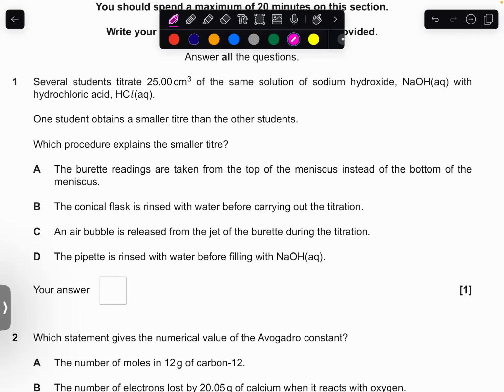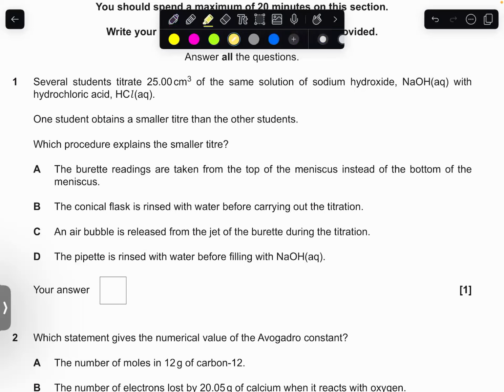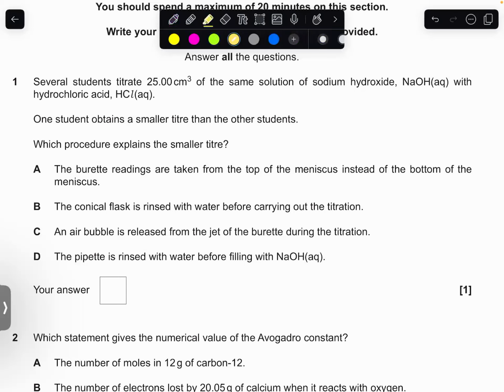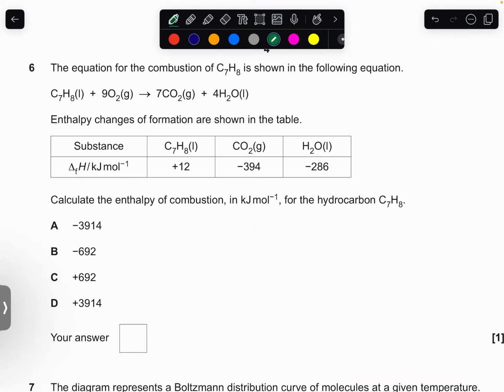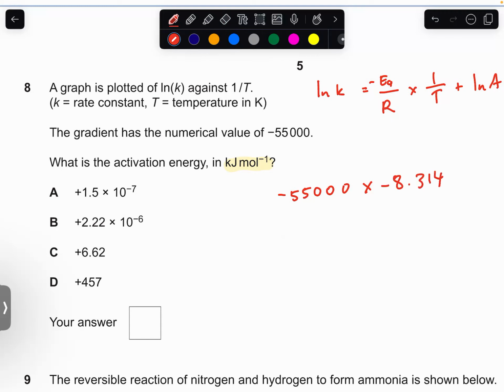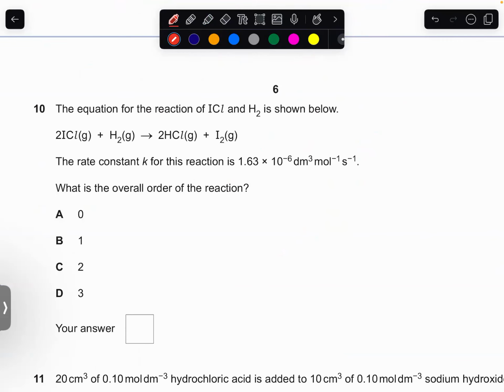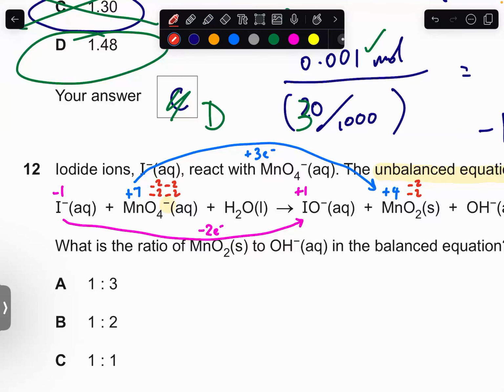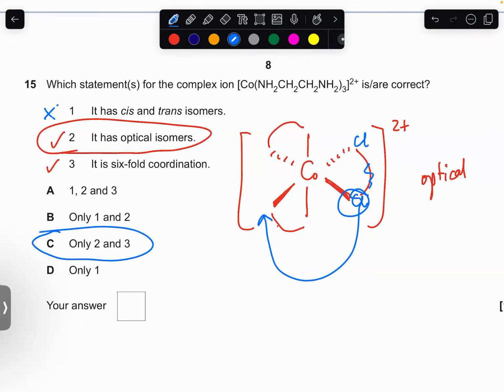CD-025 (MCQs)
H432/01 Periodic table, elements and physical chemistry October 2020 MCQs
OCR-A